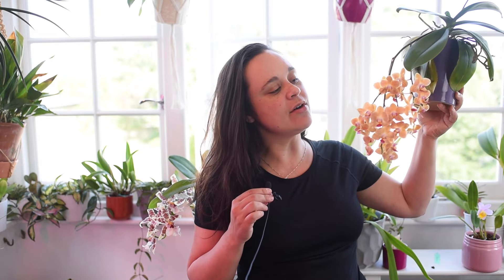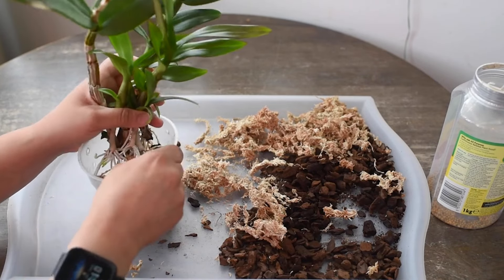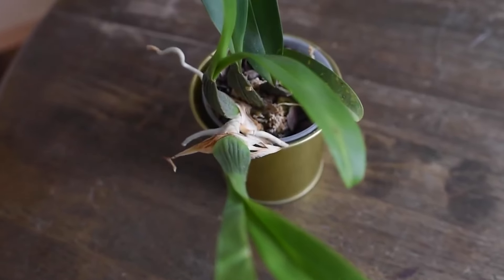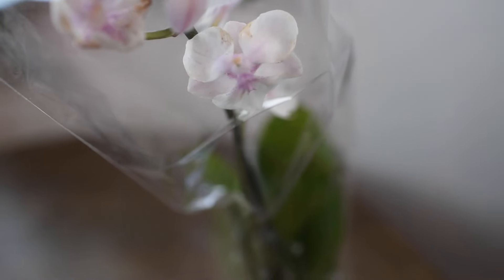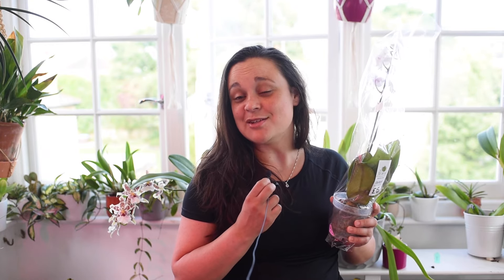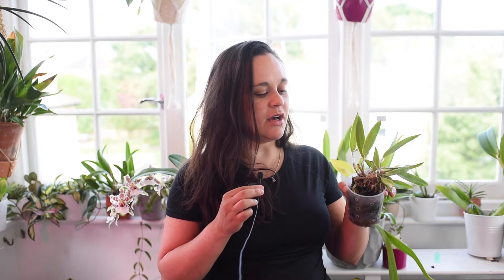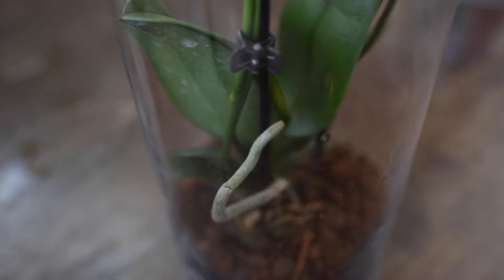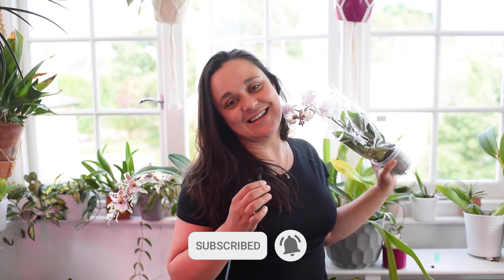When to repot your orchid - Essential tips for healthy growth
I have mostly tropical plants and hybrids that thrive in my home environment in London, UK.

Grab a cup of coffee, tea or any favourite drink of yours and let's get this video started!

Sphagnum moss:

Bark for orchids

Fertiliser:
(orchid fertiliser)
(slow release)

Orchids accessories
(bamboo sticks and flower sticks)

Barrina Growing lights:

Thin growing lights:

Pests treatment:
(Rubbing alcohol)
(hidrogen Peroxide 3%)
(leaf shine)
(house plant bug killer)